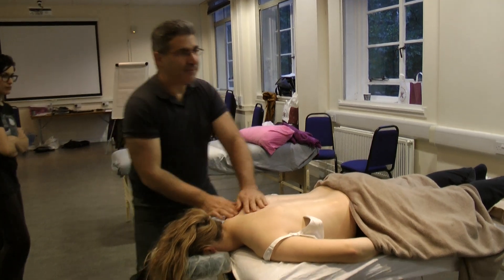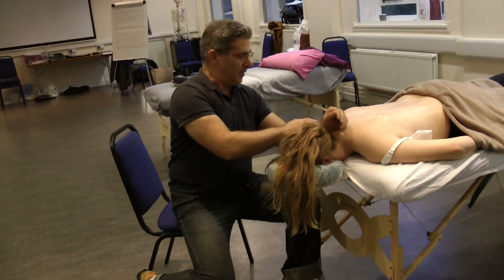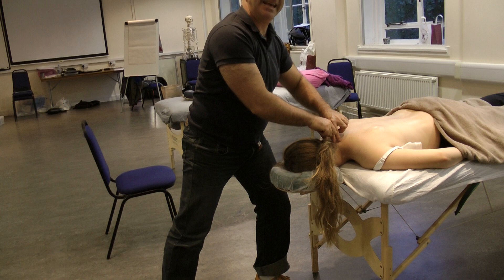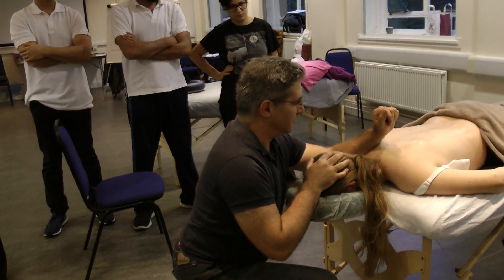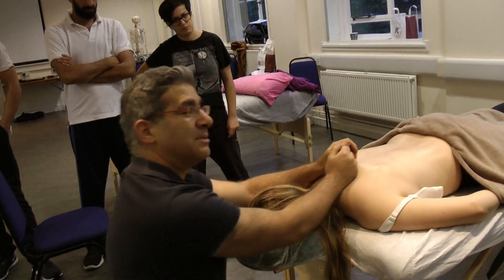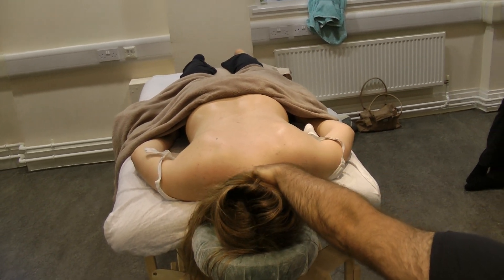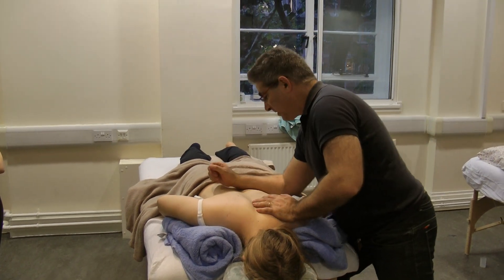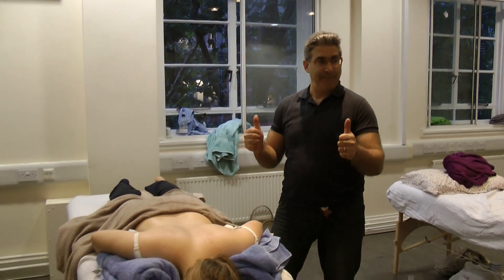Forearm technique shoulders